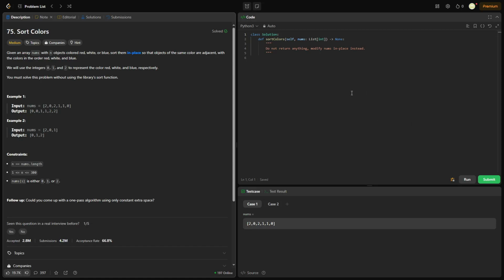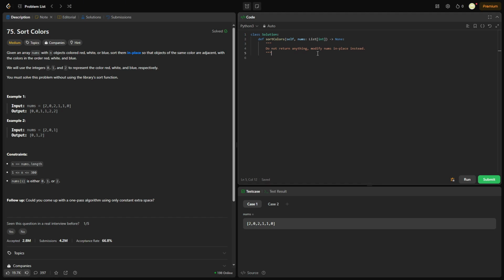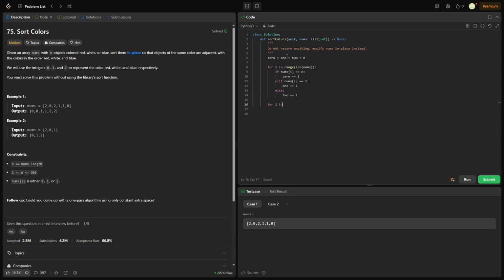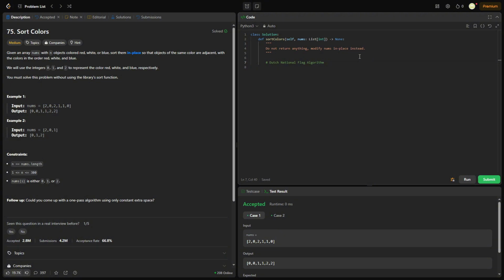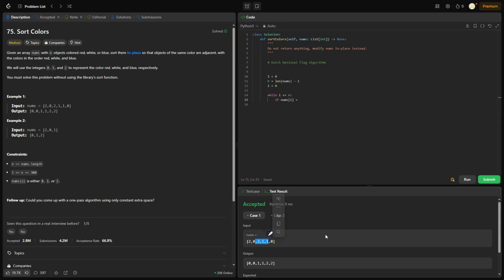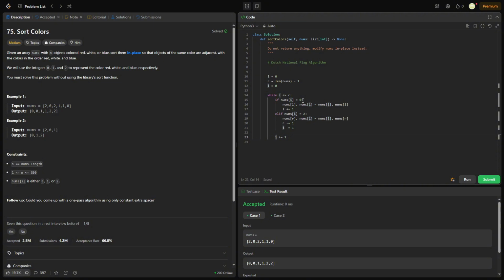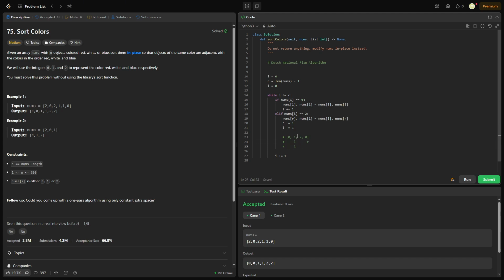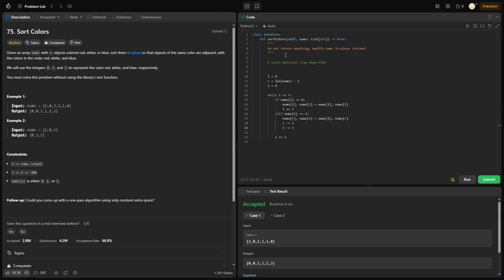LeetCode 75. Sort Colors (Python)